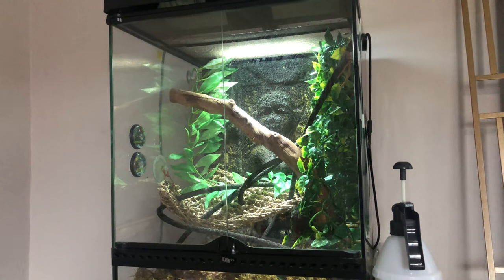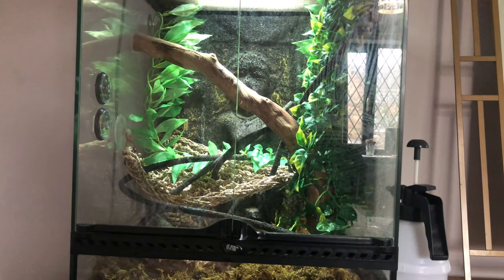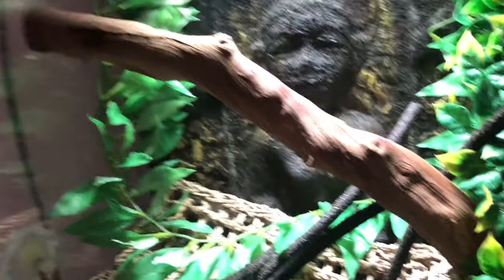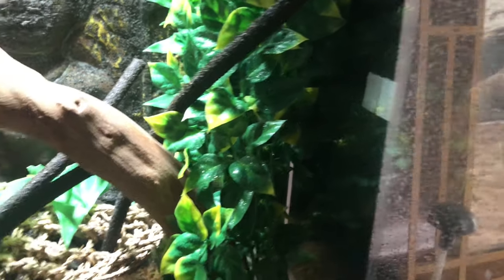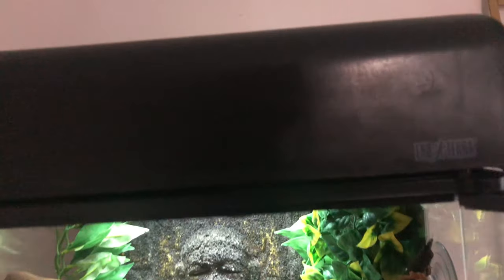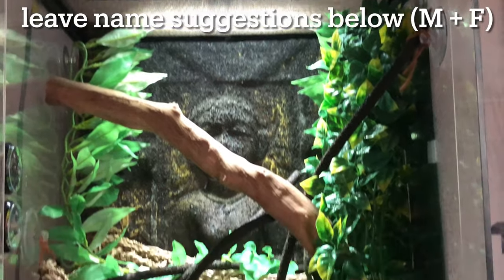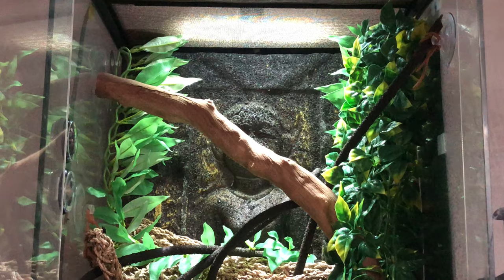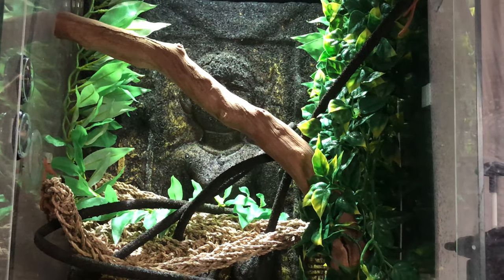Meet My New Pets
Every week I aim to post at least one video which will be based on animals and pet care. I currently own 13 pets, but what are they?
X2 dogs 🐶 X5 guinea pigs x1 rat🐀 x2 whites tree frogs🐸 and X1 bearded dragon.

Things you should know:
I’m 18 and from the UK
I currently study animal care level 3 (2nd year, animal management route)
I film on my phone and edit on iMovie